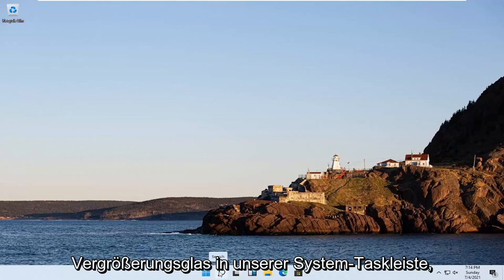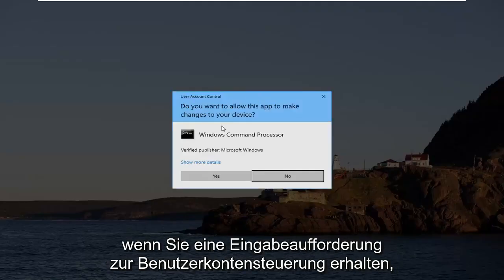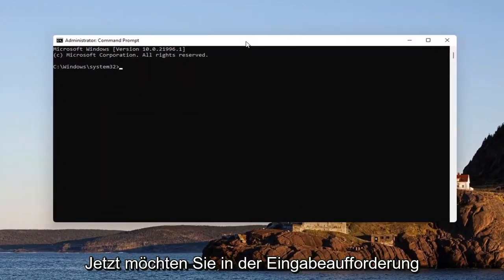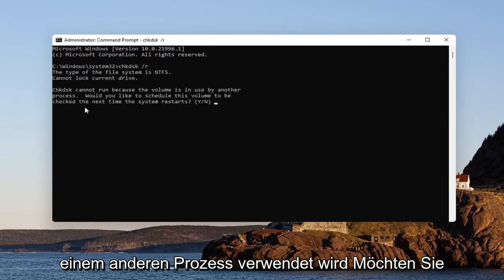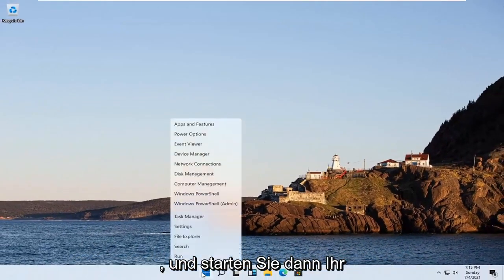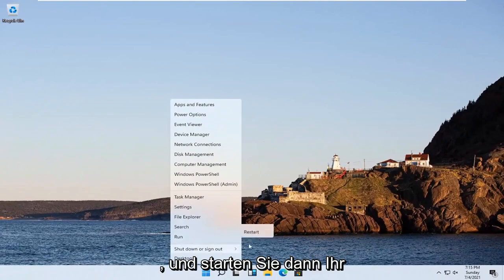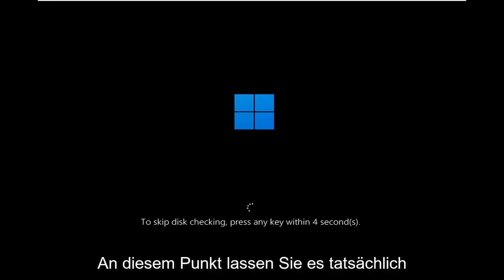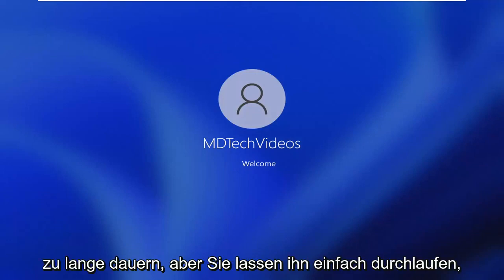So führen Sie einen Datenträger aus Überprüfen Sie in Window 11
So führen Sie eine Festplattenprüfung in Windows 11 über die Eingabeaufforderung durch

Verwendeter Befehl:
chkdsk /r

Jedes Mal, wenn Festplattenfehler auftreten – oder sogar ein seltsames Verhalten, das Sie zunächst nicht mit einer Festplatte in Verbindung bringen können – kann Check Disk lebensrettend sein. Hier ist eine vollständige Anleitung zur Verwendung des Tools Check Disk, das mit jeder Windows-Version geliefert wird.

Das Dienstprogramm Check Disk, auch bekannt als chkdsk (da dies der Befehl ist, mit dem Sie es ausführen), durchsucht Ihre gesamte Festplatte, um Probleme zu finden und zu beheben. Es ist kein besonders aufregendes Tool – und die Ausführung kann einige Zeit in Anspruch nehmen –, aber es kann wirklich dazu beitragen, größere Probleme und Datenverluste auf lange Sicht zu vermeiden. Chkdsk führt je nach Ausführung einige Funktionen aus:

Die grundlegende Funktion von Chkdsk besteht darin, die Integrität des Dateisystems und der Dateisystem-Metadaten auf einem Datenträger zu überprüfen und alle gefundenen logischen Dateisystemfehler zu beheben. Solche Fehler können beschädigte Einträge in der Master File Table (MFT) eines Volumes, fehlerhafte Sicherheitsbeschreibungen für Dateien oder sogar falsch ausgerichtete Zeitstempel- oder Dateigrößeninformationen zu einzelnen Dateien sein.

Chkdsk kann auch optional jeden Sektor auf einem Datenträger-Volume scannen, um nach fehlerhaften Sektoren zu suchen. Fehlerhafte Sektoren gibt es in zwei Formen: weiche fehlerhafte Sektoren, die auftreten können, wenn Daten fehlerhaft geschrieben werden, und harte fehlerhafte Sektoren, die aufgrund einer physischen Beschädigung der Festplatte auftreten können. Chkdsk versucht, diese Probleme zu beheben, indem es weiche fehlerhafte Sektoren repariert und harte fehlerhafte Sektoren markiert, damit sie nicht wieder verwendet werden.

In diesem Tutorial behandelte Probleme:
Festplattenprüfung
Problem mit Festplattenprüfung
Festplattenüberprüfung bei jedem Start
Festplattenprüfung Windows 11
Festplattenüberprüfung wurde abgebrochen
Festplattenüberprüfung
Festplattenprüfung Windows 11 beim Start
Festplattenprüfung und Reparatur von Windows 11
Festplattenprüfung und Reparatur
Festplattenprüfung beim Start
Festplattencheck nach jedem Neustart
Festplattenprüfung beim Start von Windows 11
Festplattenprüfung bei jedem Start
Befehl zum Überprüfen und Reparieren der Festplatte
Zugriff auf Datenträgerüberprüfung verweigert
Festplattenüberprüfung schwarzer Bildschirm